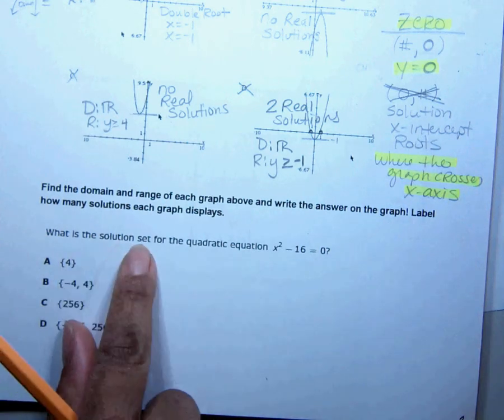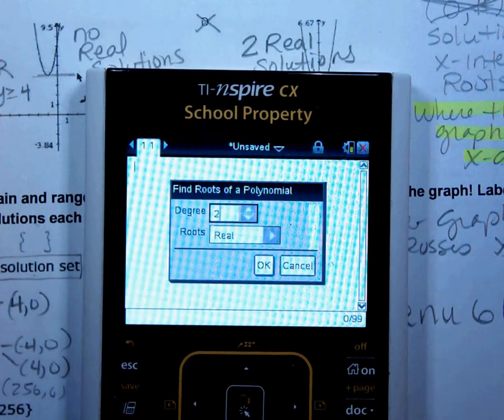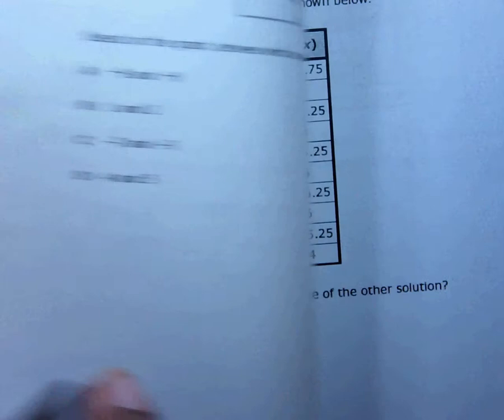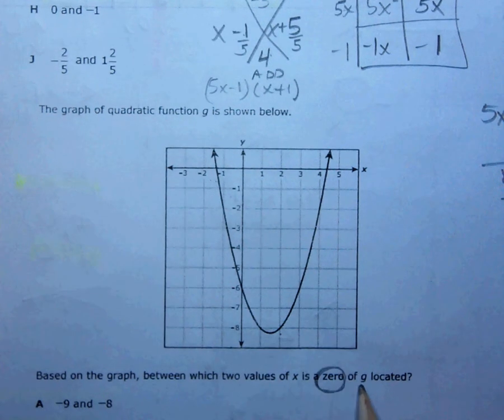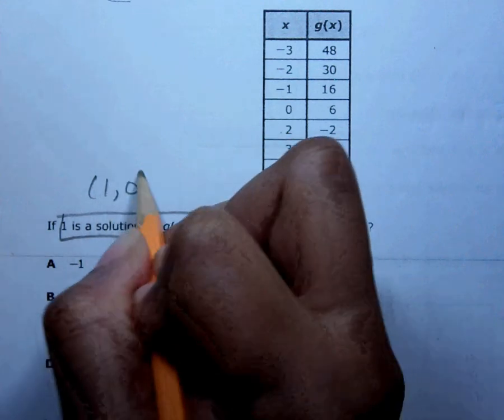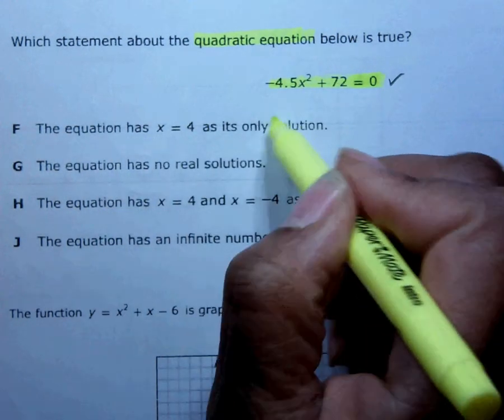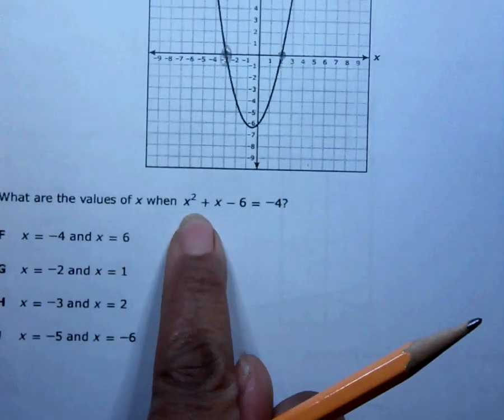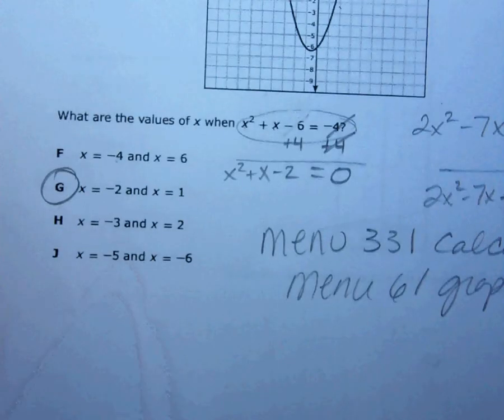Quadratic part 2